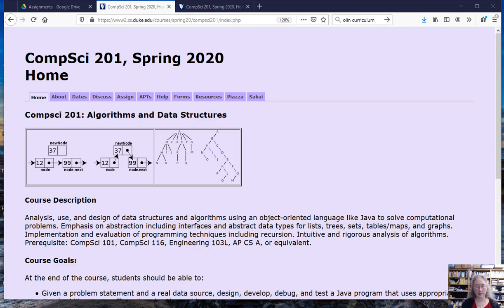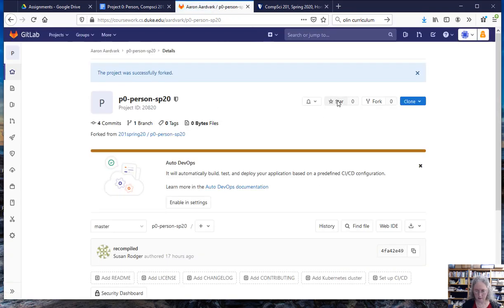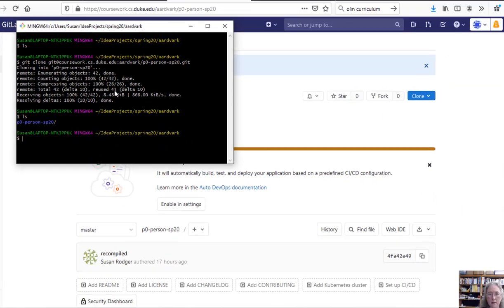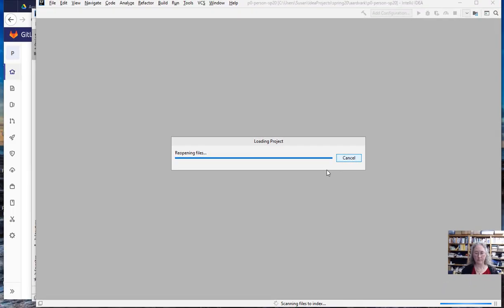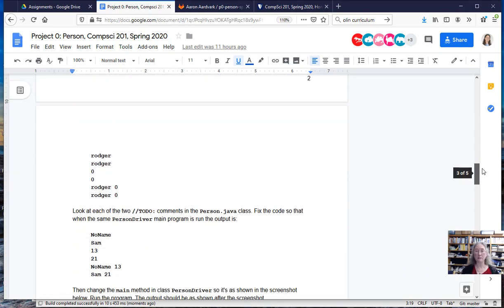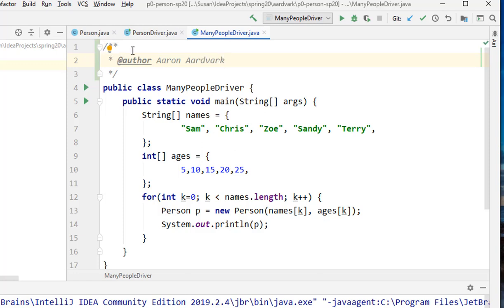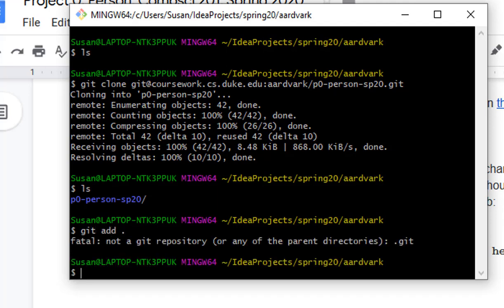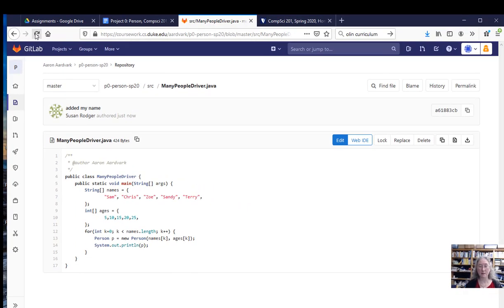CompSci 201 starting Assignment P0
Stepping through how to start the assignment, get and push code.